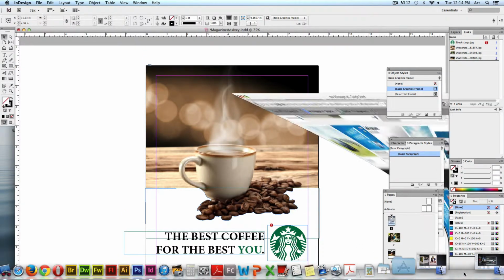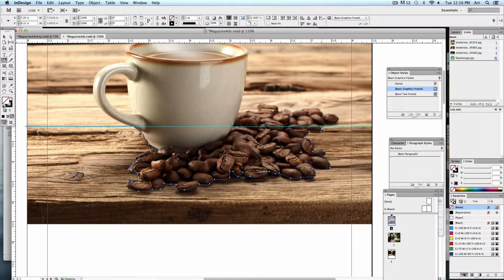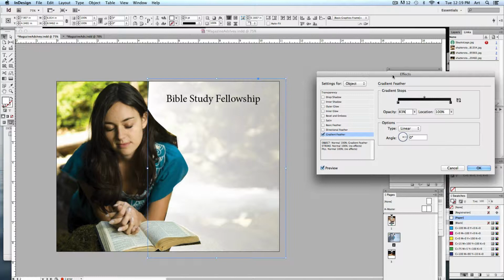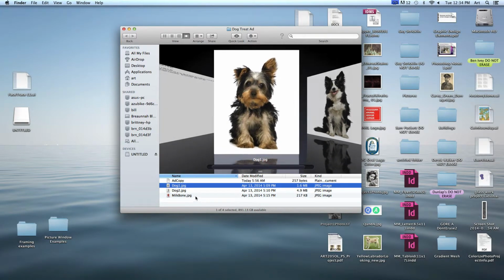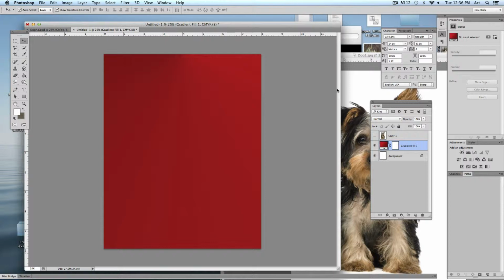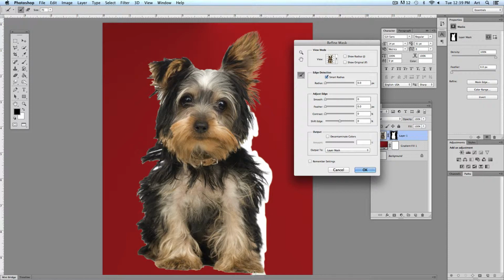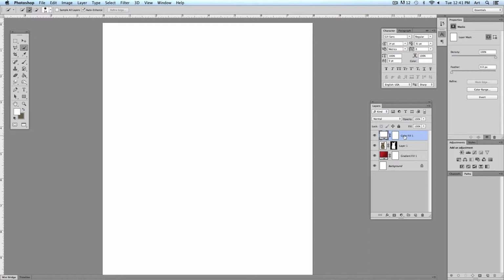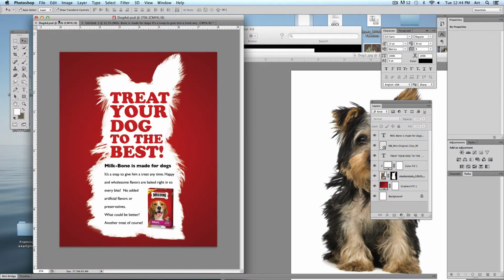ART 216 - April 15